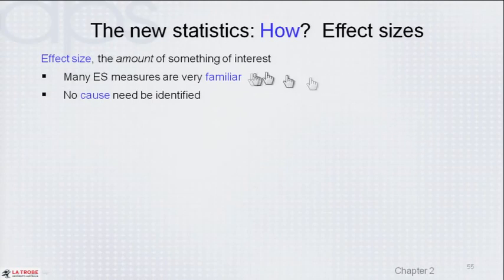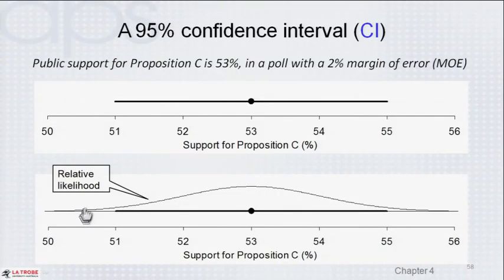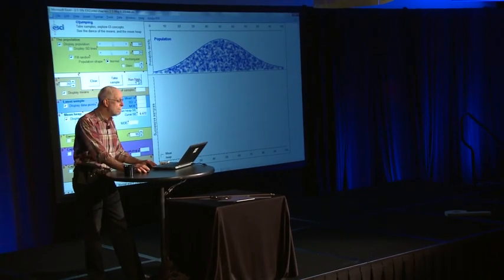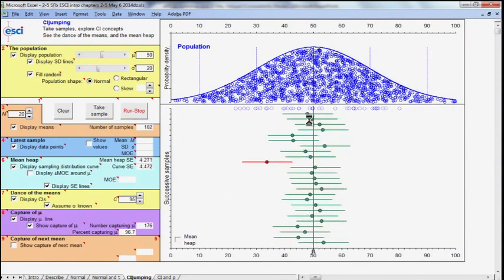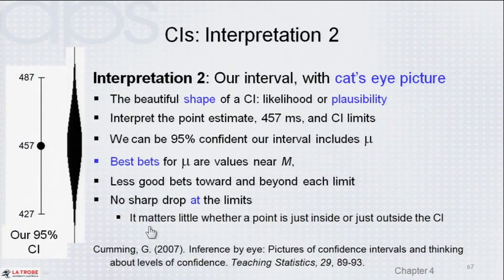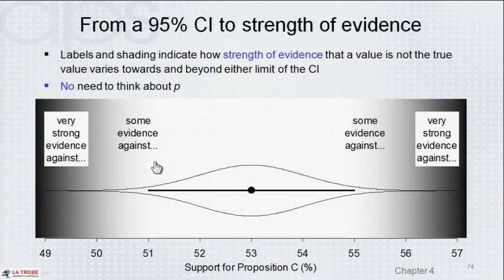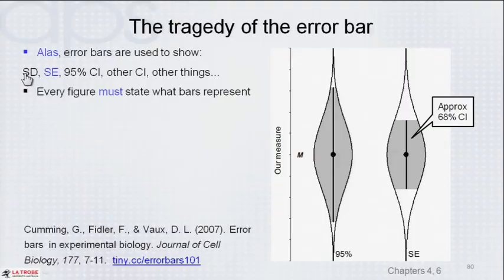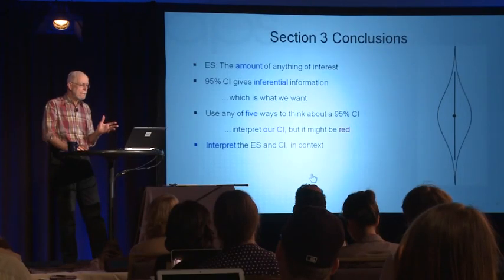The New Statistics: Effect Sizes and Confidence Intervals (Workshop Part 3)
Featuring
Geoff Cumming
La Trobe University, Australia

Leading scholars in psychology and other disciplines are striving to help scientists enhance the way they conduct, analyze, and report their research. They advocate the use of “the new statistics,”— effect sizes, confidence intervals, and meta-analysis. APS’ flagship journal, Psychological Science, has been inviting authors to use the “new statistics” as part of a comprehensive effort to enhance research methodology.

In this workshop, Geoff Cumming, a leading expert in new statistics, explains why all these changes are necessary, and suggests how psychological scientists can implement them. The workshop was recorded at the 2014 APS Annual Convention in San Francisco, and is presented here as six video segments. It makes extensive use of interactive simulations to illustrate concepts, and provides a wealth of practical guidance.

Part 3 Includes:
• A range of effect size measures
• Sampling, the dance of the means
• Ways to interpret effect sizes and CIs
• The revealing cat’s eye picture of a CI
• The relation between CIs and p values.